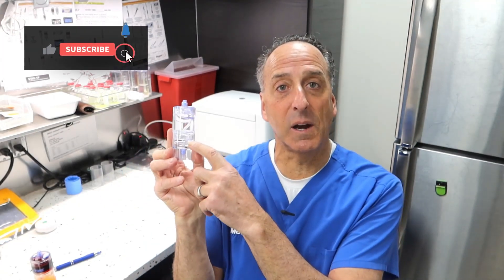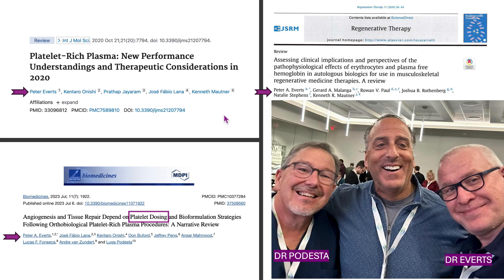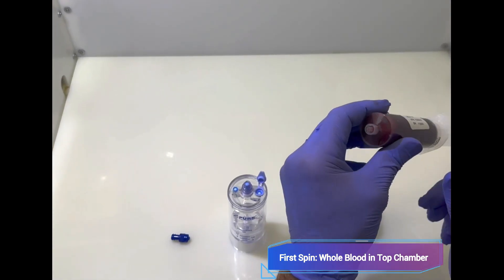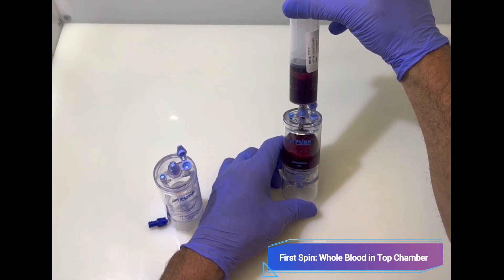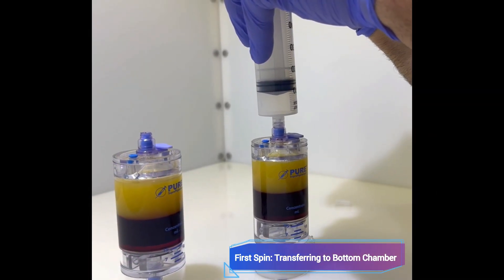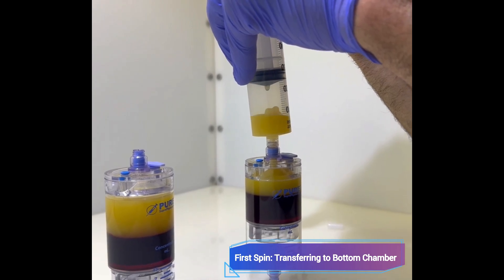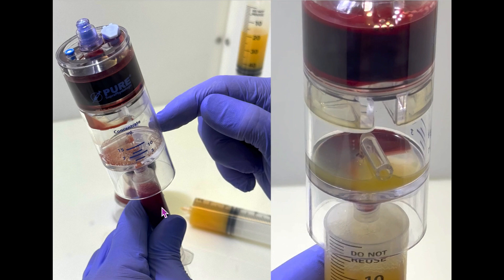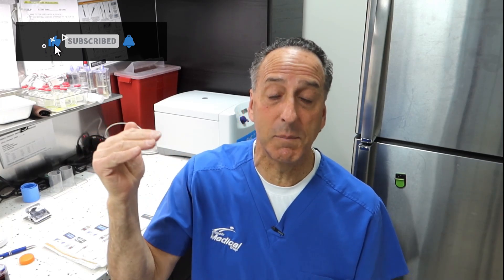PRP FOR PAIN: TOP RESEARCH REVEALED, DOSAGE , CONCENTRATION, SINGLE SPIN VS DOUBLE SPIN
PRP THERAPY: PLATELET-RICH PLASMA THERAPY.  Dr Cammisa talks about the latest research published on PRP, and describes in detail how the PRP is processed using a double spin double chamber system.